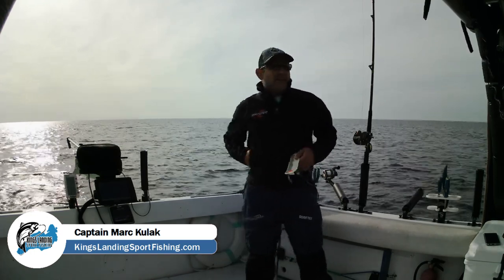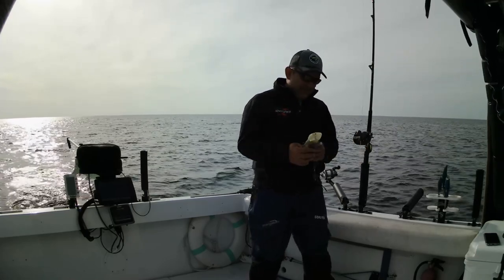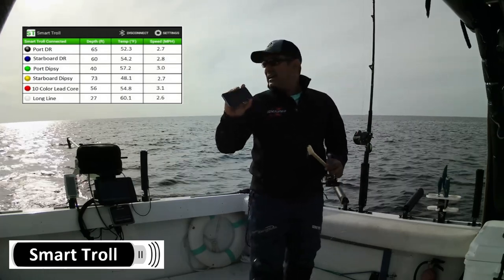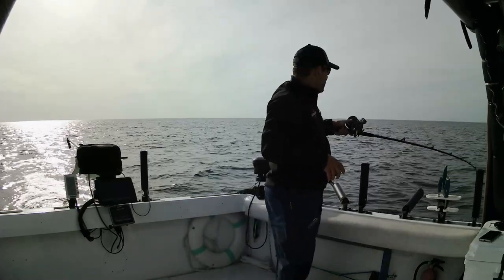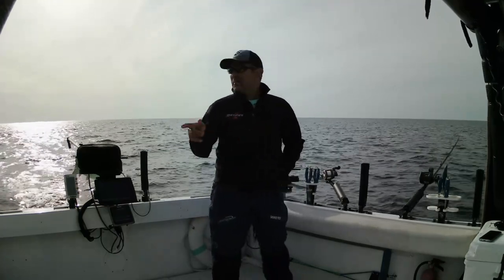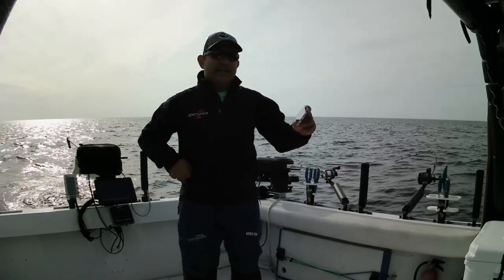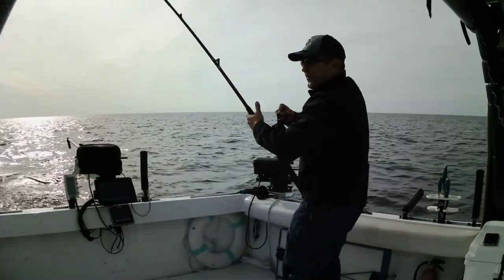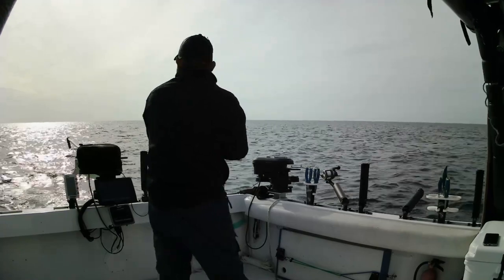Trolling Diver Depth Test - Salmon & Trout - Project Salmon Diver / Dipsy Diver / Deeper Diver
In this video Captain Marc uses the SmartTroll II Speed, Depth and Temp system to find out exactly how deep his divers are going.  He tests the following diver setups and provides you with actual test results, not a guess!

The diver setups tested are.
- Standard Diver
- Standard Diver with Mag Ring
- Magnum Diver with Mag Weight and Ring
- Standard Diver with Mag Ring and added snap weight.

To purchase a Smart Troll II or Trolling Divers in Canada please